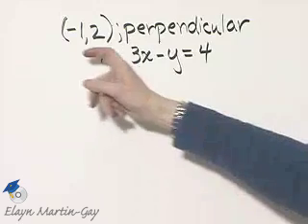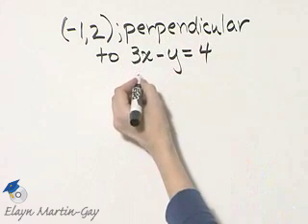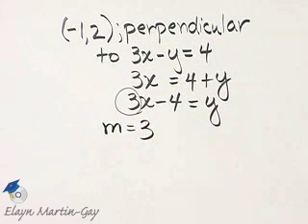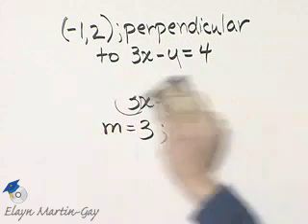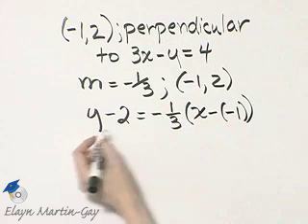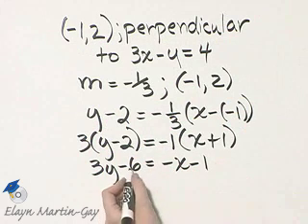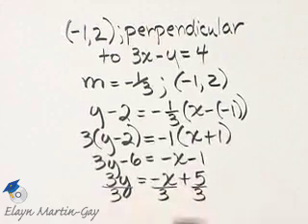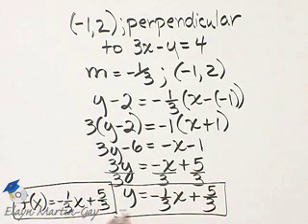Beginning and Intermediate Algebra Ch 8 Ex 11